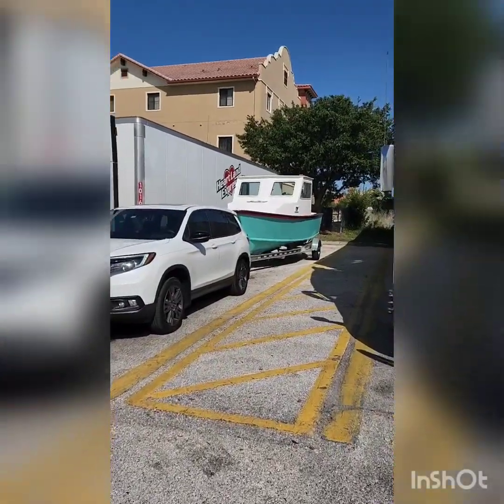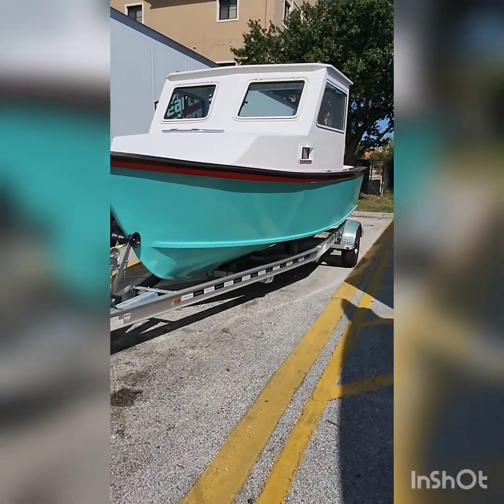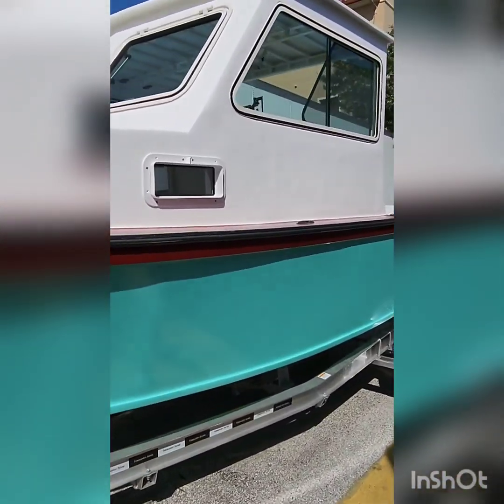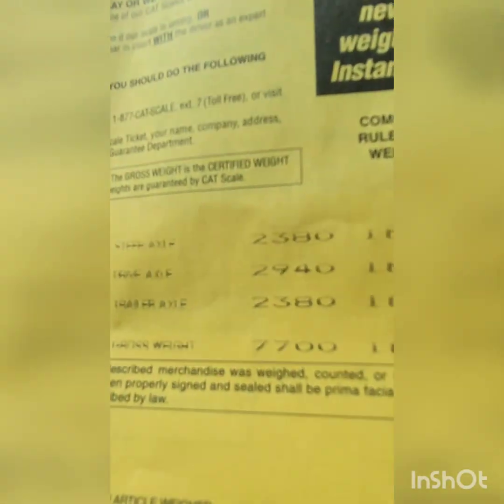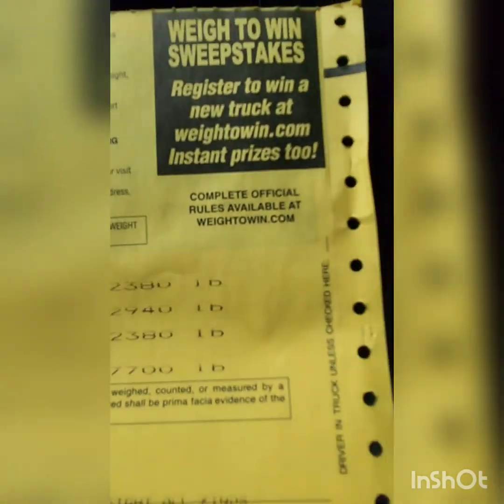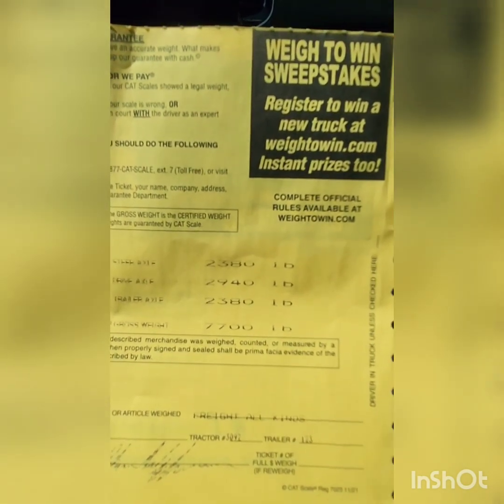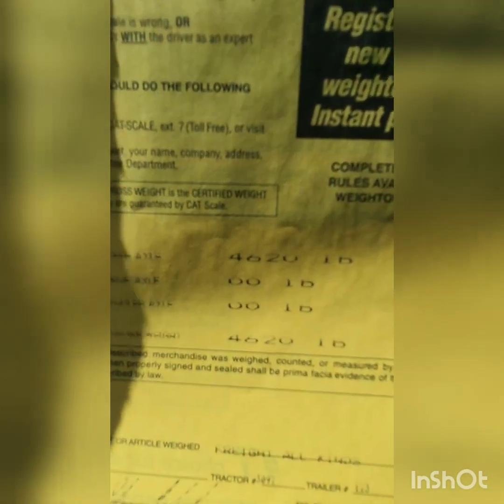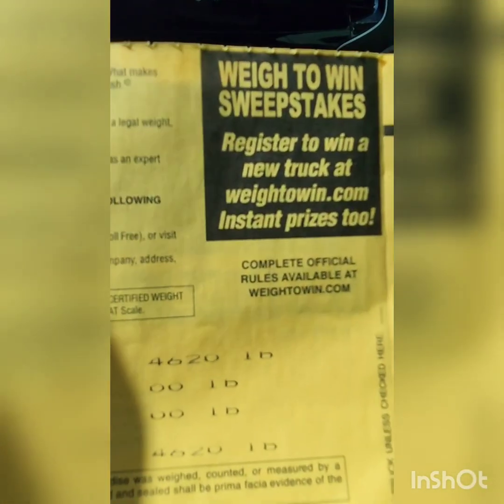My boat weighs how much !! Part 71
This is how I got my boat weight